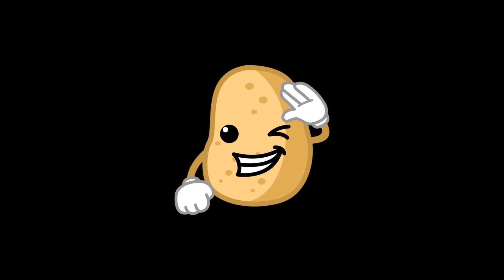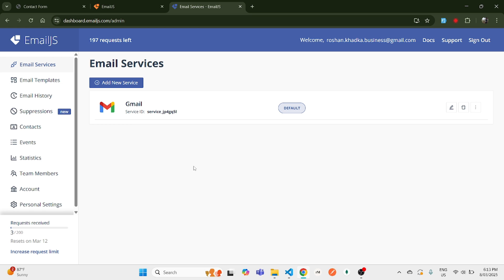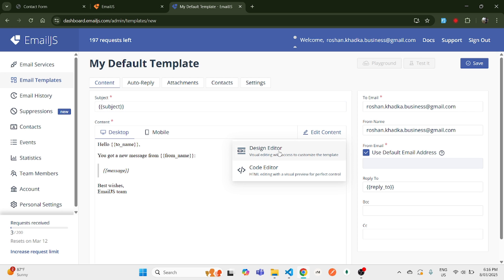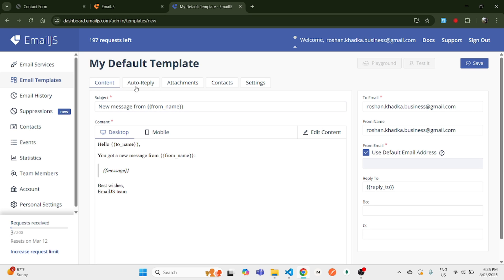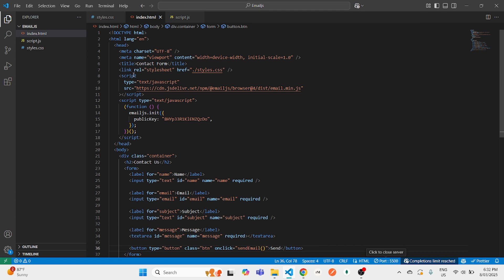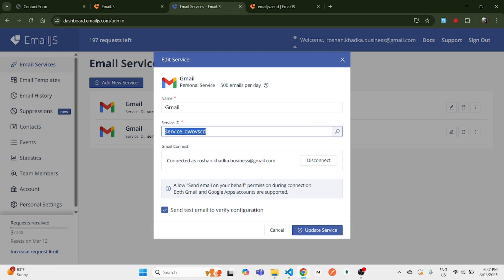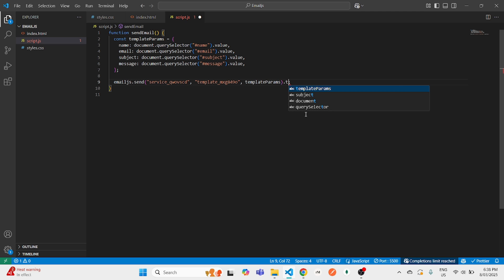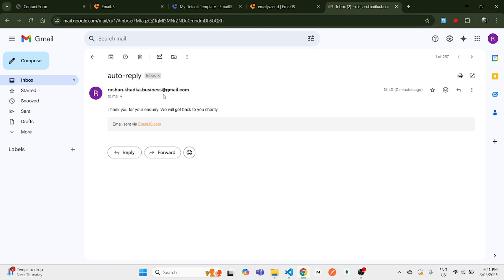Send Email Using EmailJS and HTML Form | 2025 NEW Method!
In this video, I am going to show you how to send email from a contact form using JavaScript. This is a very simple tutorial that will help you easily send email from your contact form.

If you're looking to improve your website's email functionality, then this video is for you! By following this tutorial, you'll be able to easily send email from your contact form using JavaScript. This will help you keep your contact form functional and up to date, while also increasing your website's email marketing capabilities!

Sending emails from your website has never been easier! Whether you're building a personal portfolio, a business site, or just looking to add email functionality, this tutorial is for you.

We'll cover:
- Setting up emailjs and obtaining your user ID.
- Creating a simple HTML contact form.
- Writing JavaScript to handle form submissions and send emails.
- Troubleshooting and testing your contact form.

By the end of this tutorial, you'll have a fully functional contact form that allows visitors to get in touch with you easily. Say goodbye to server-side email handling and enjoy sending emails directly from your website with emailjs-com.